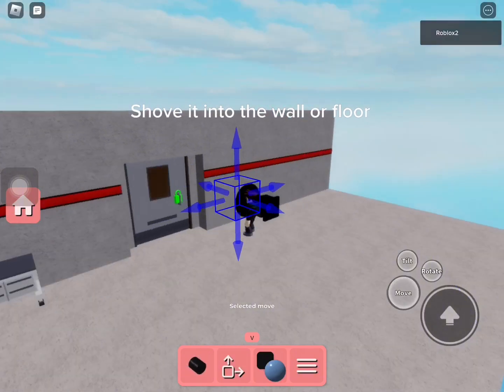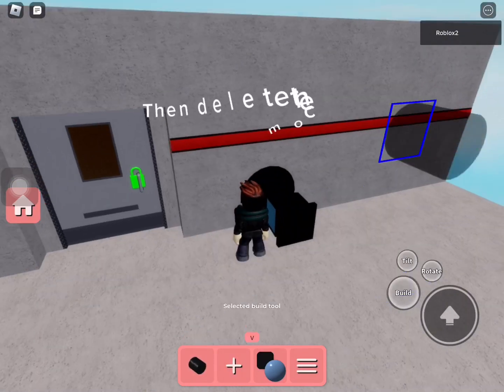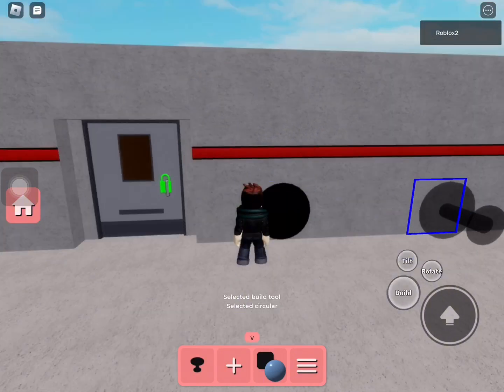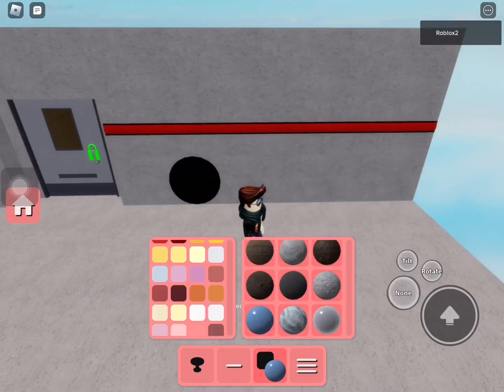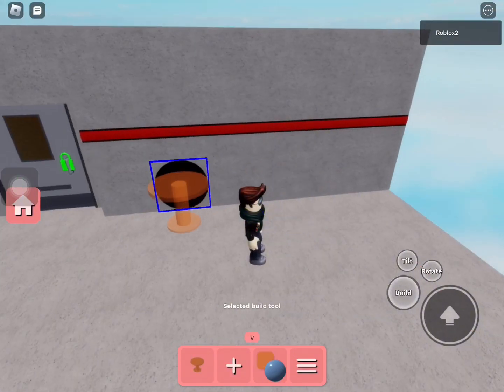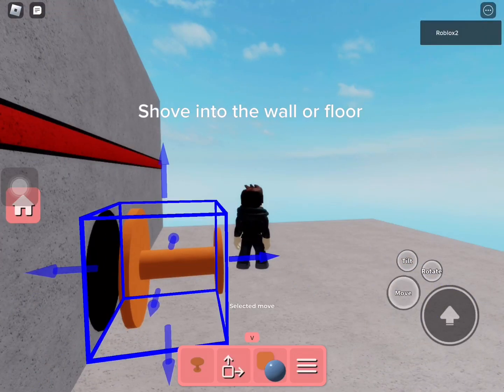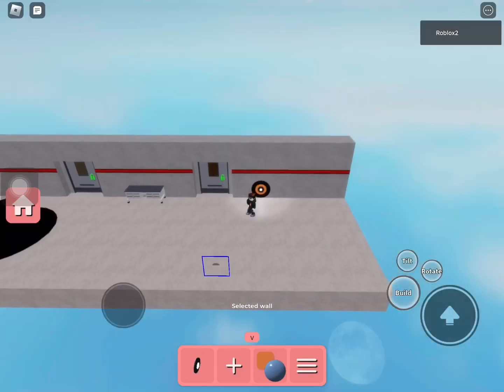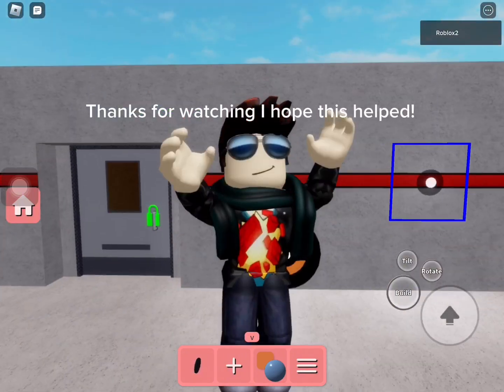How to make an insolence eye in piggy build mode (easy)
I’m gonna post some piggy builds for now I’m taking a rest from making animations and other things that I sometimes post